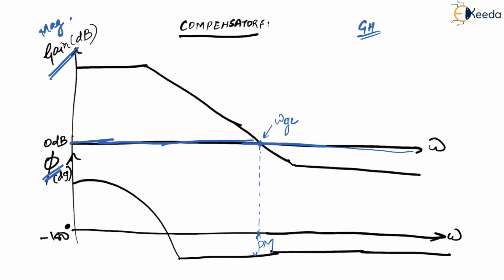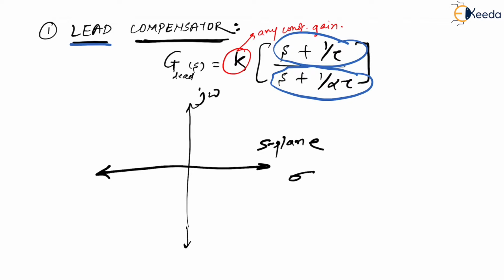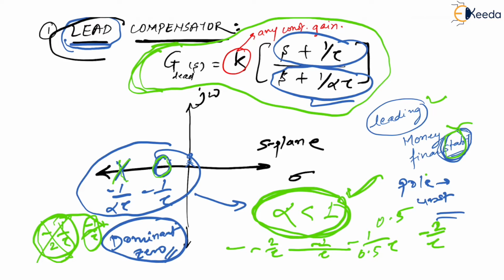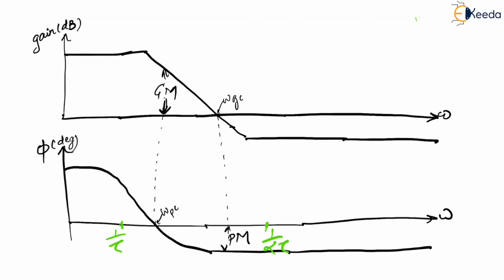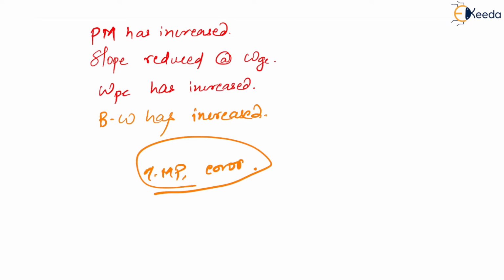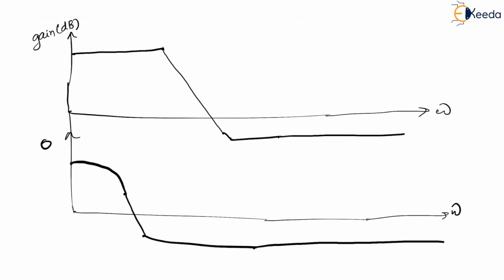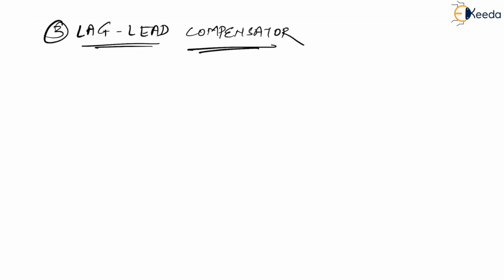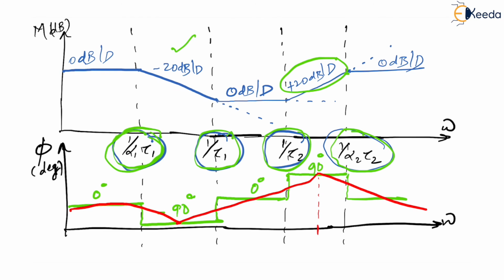Essential Concepts Of Compensators For GATE Control System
Learn the fundamental principles of compensators in control systems for GATE preparation! Dive into essential concepts that unravel the intricacies of compensator design and application. This video breaks down the core aspects, shedding light on their role in system stability and performance enhancement. Explore key topics to ace your understanding of compensators, gearing you up for GATE success in Control Systems. Perfect for engineering students seeking clarity on this crucial subject. Join us to demystify compensators and elevate your grasp on Control System theory!

🔍 Topic Overview:
Compensators play a vital role in control systems engineering. They are designed to improve the stability, performance, and robustness of control systems. Understanding the intricacies of compensators is essential for GATE aspirants aiming to excel in the Control Systems subject.

📚 Key Points Covered in this Video:

Introduction to Compensators and their importance in control systems.
Different types of compensators: Proportional, Integral, Derivative (PID) compensators, Lead compensators, Lag compensators, and more.
Design techniques and methods for compensators.
Practical applications and examples demonstrating the use of compensators in real-world scenarios.

Happy Learning.